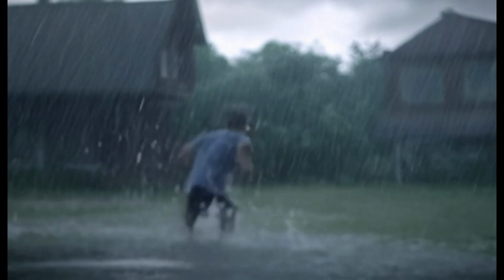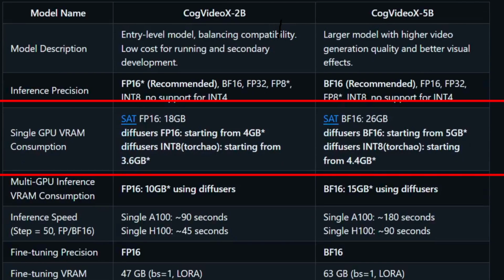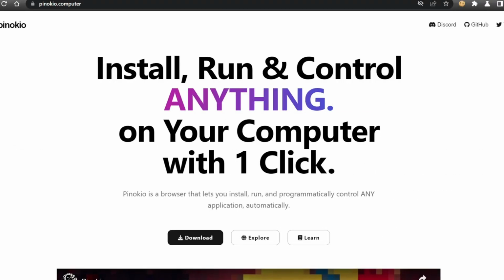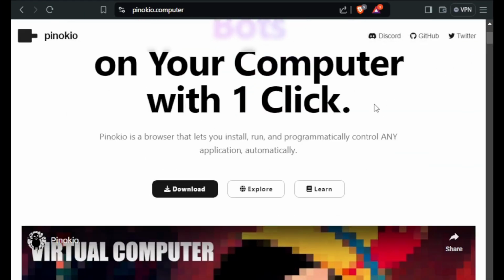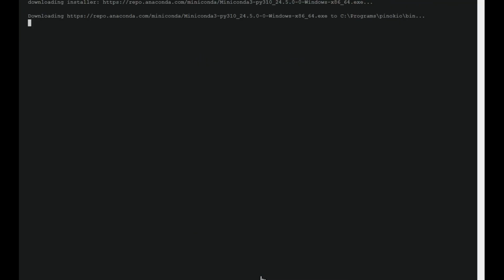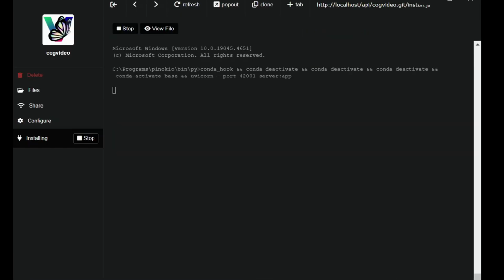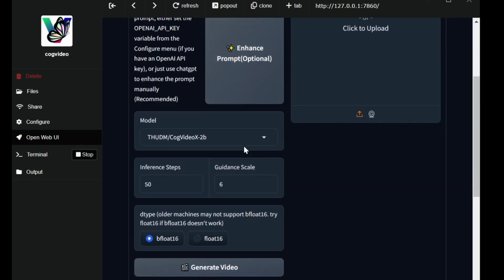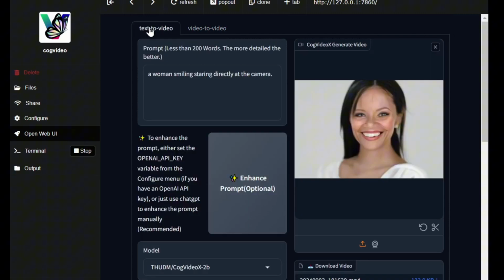Free AI Text to Video Generator - CogvideoX - Run Locally With Just One Click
Enhance your creativity with CogVideoX-2B & 5B, the latest and best open-source AI video generation model from ZhiPu AI. Effortlessly create stunning, high-quality videos from text or videos and explore the future of video content creation!

🔗 Links
👉 Want to reach out?

Want Me To Create a Windows One Click Installer For Your ComfyUI Workflow? Book a Gig Here!